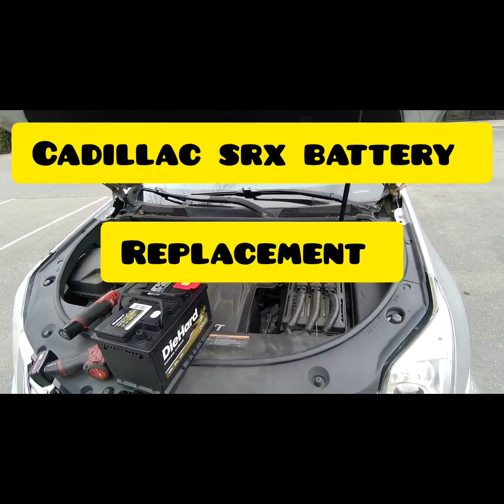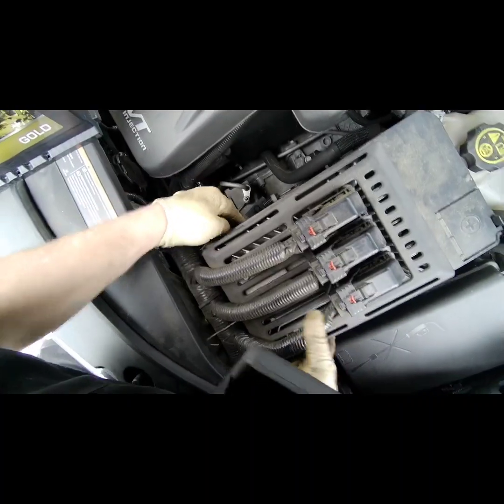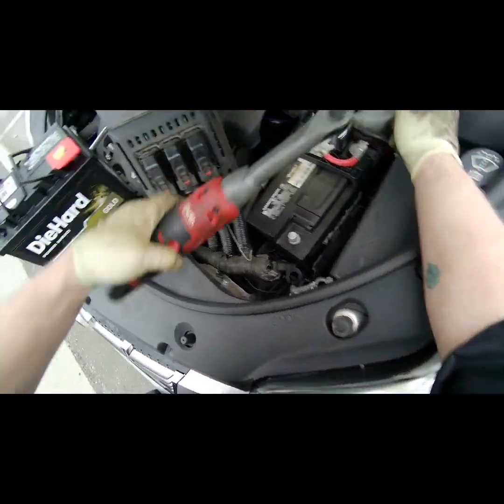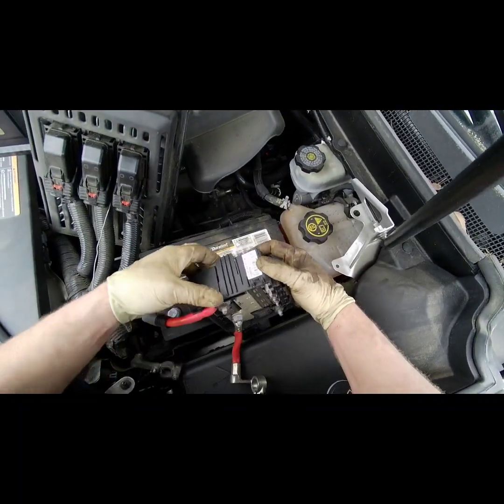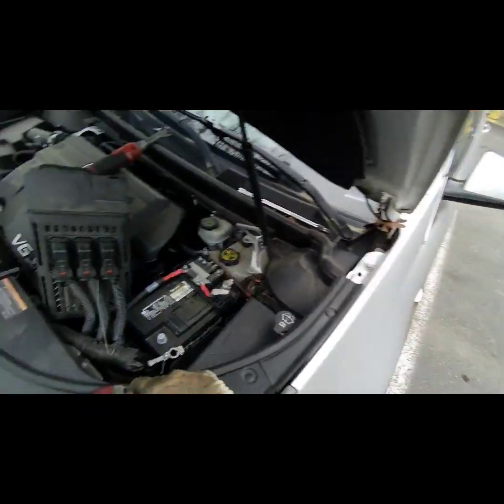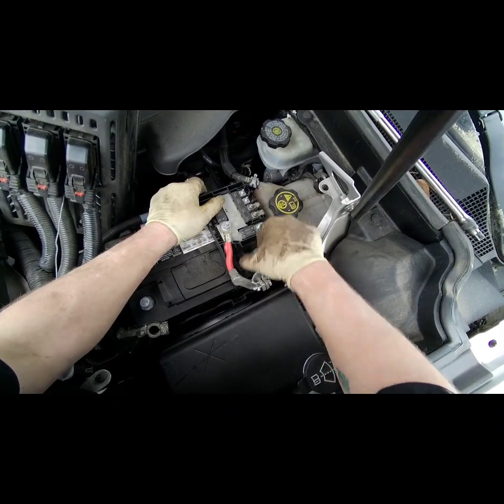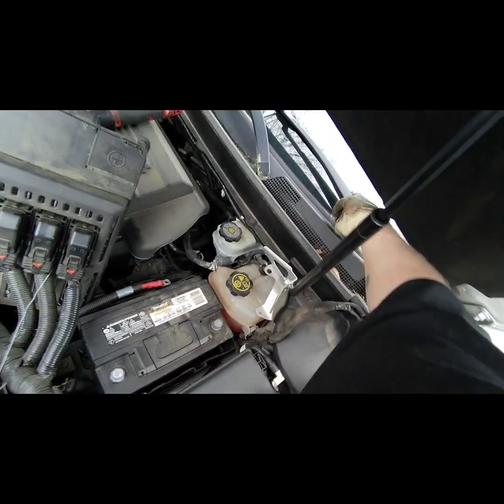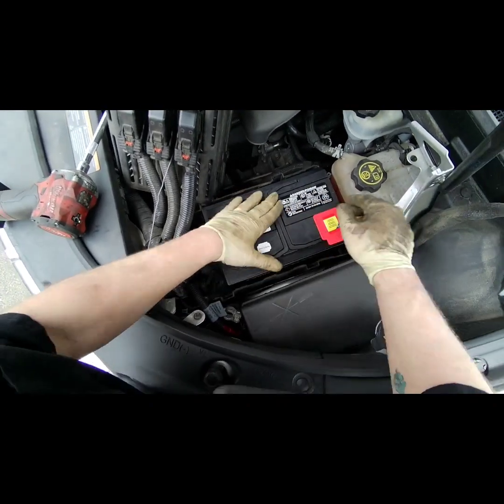how to replace your battery Cadillac srx